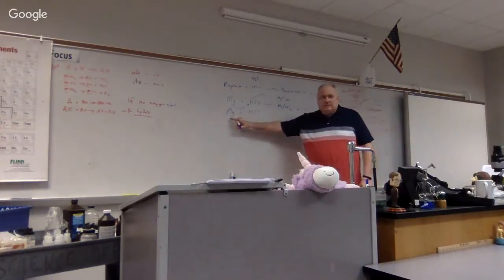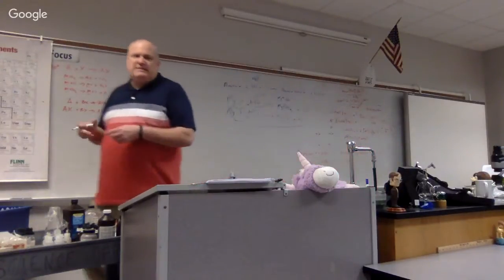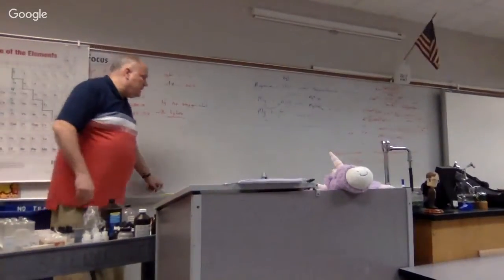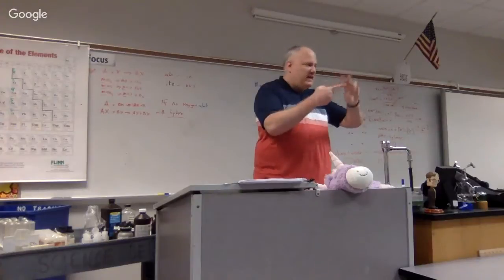pre-AP chemistry 1/22/19 single replacement reactions review